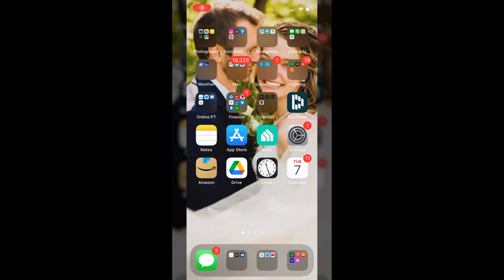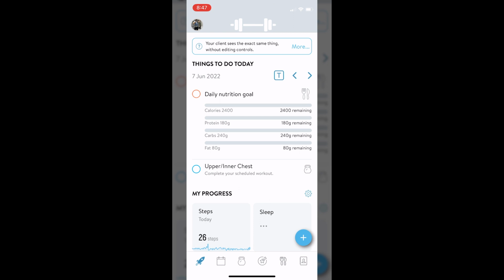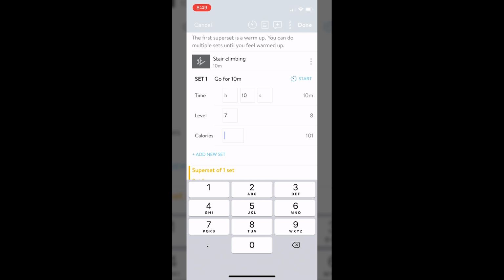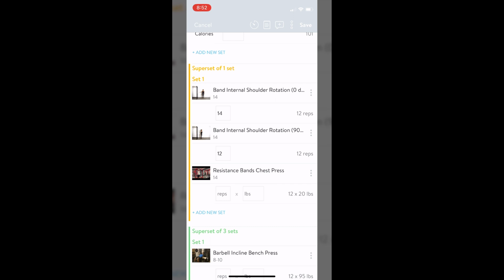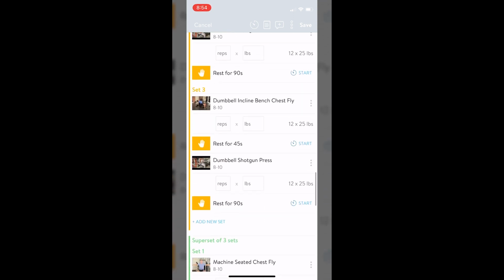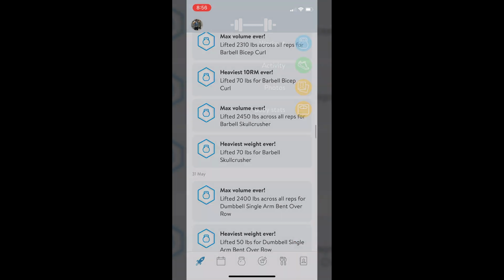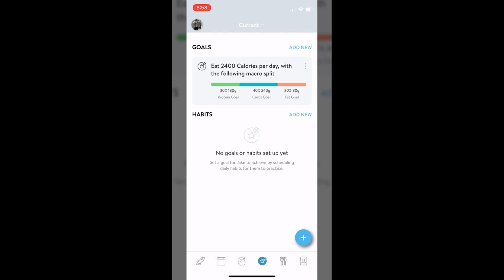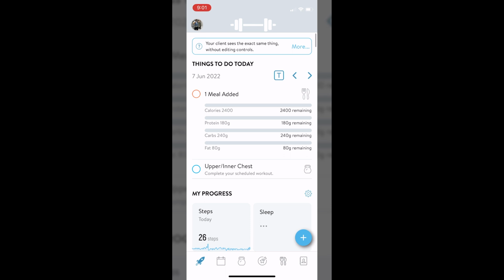Trainerize Tutorial For Clients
I’m using Trainerize to deliver fitness plans to my clients online.

Trainerize is very user friendly and has helped many people stay accountable and reach their fitness goals. Like anything, it takes a minute to understand how the app works and what the different features are. In this brief tutorial I walk you through how to set up and use the app.

bencasetraining